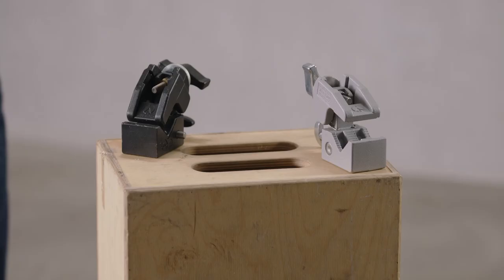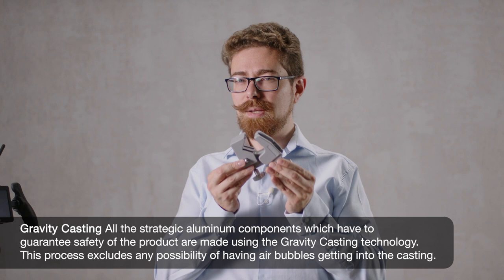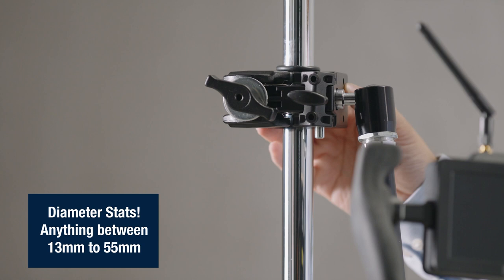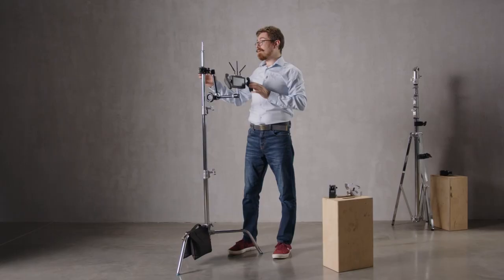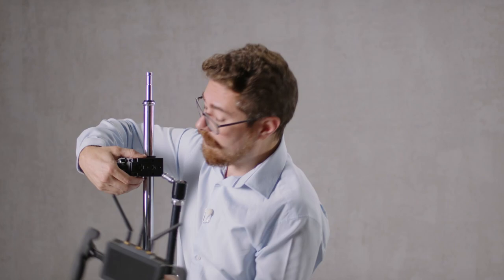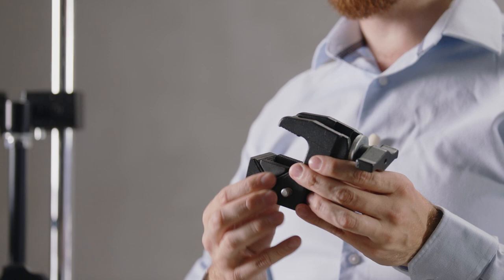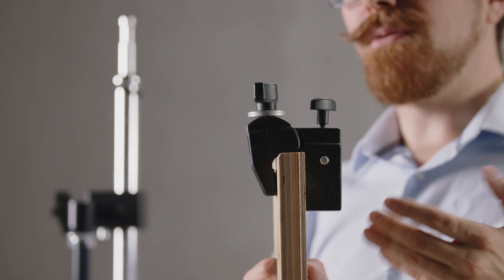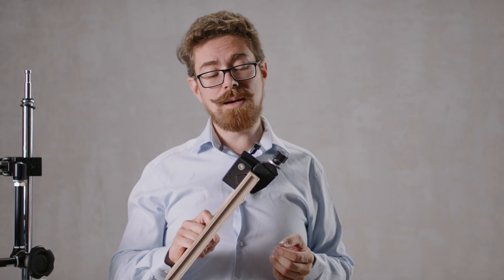Avenger Super Clamp Explained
What is a Super Clamp? Dale Campbell DOP gives a brief explanation about what an Avenger Super Clamp is and how to use it.

Featured products include...
C1575B Avenger Super Clamp (also available in a chrome finish C1575)
C1550 Avenger Heavy Duty Super Clamp